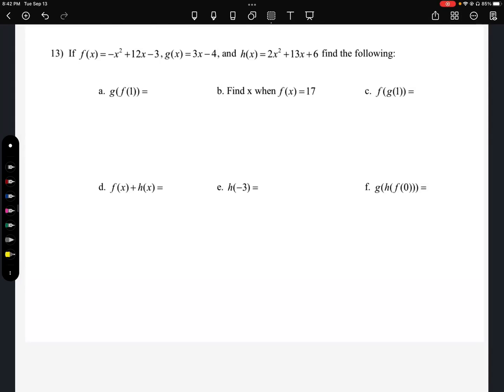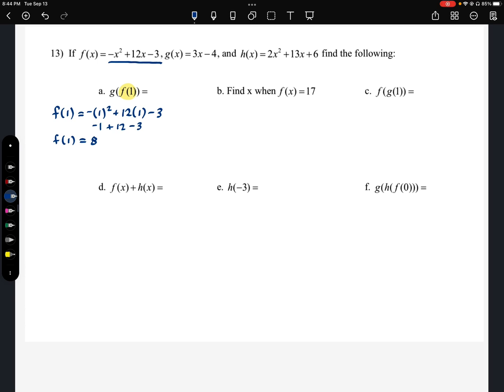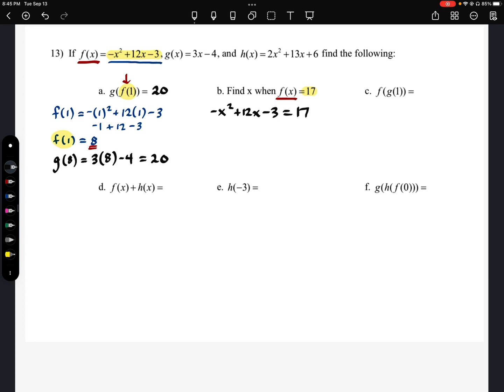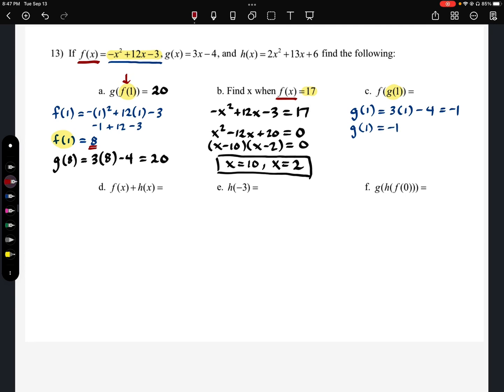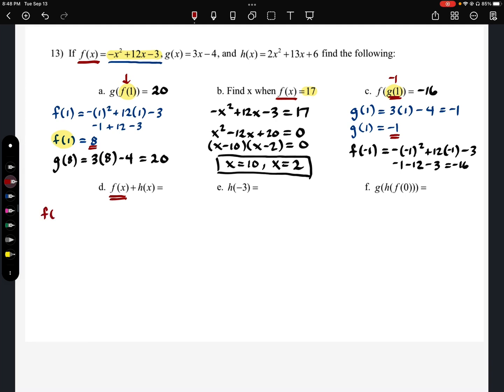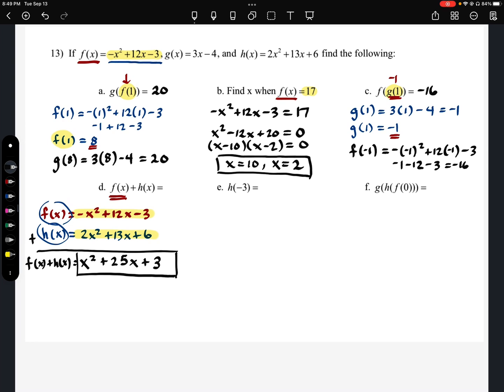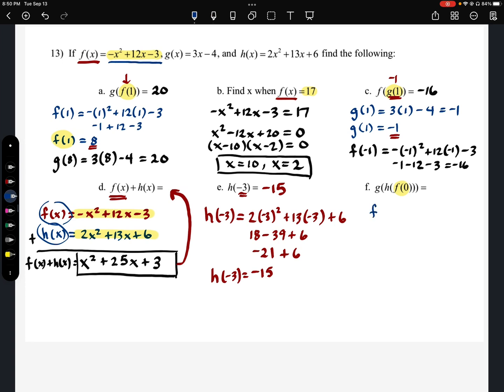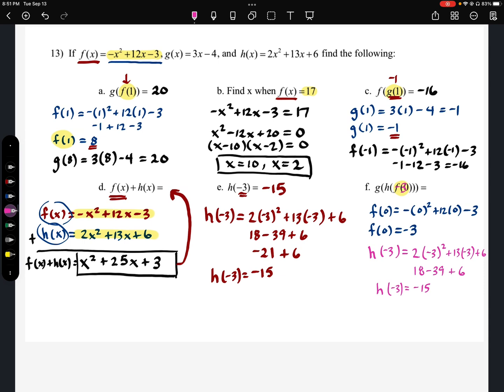HA2 Ch1P2 Quiz Review p13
Function Notation, composition of functions, Operators with functions